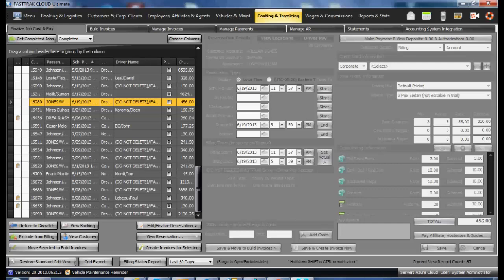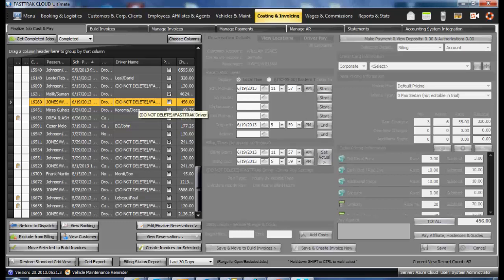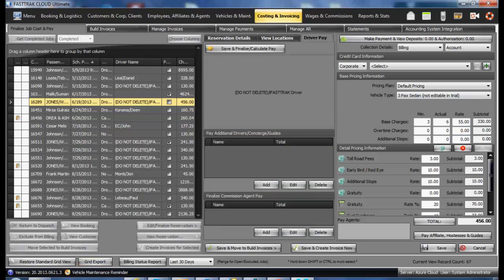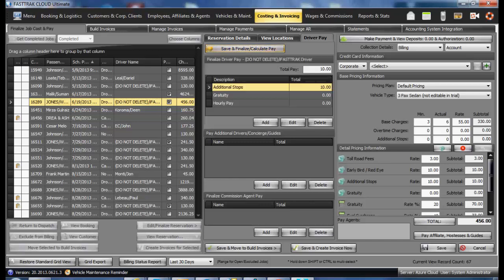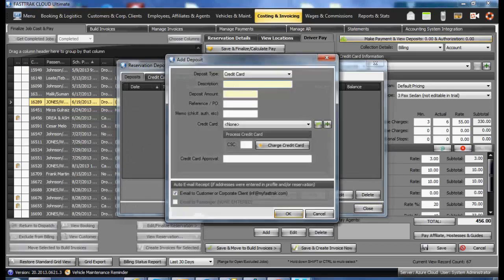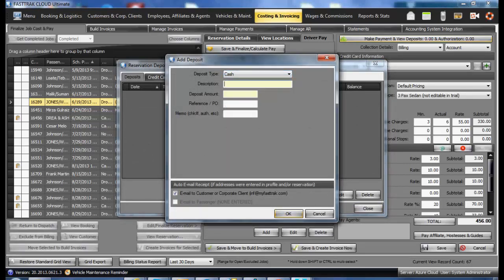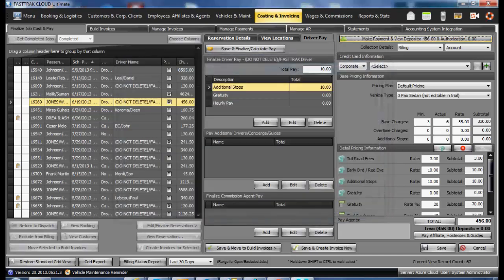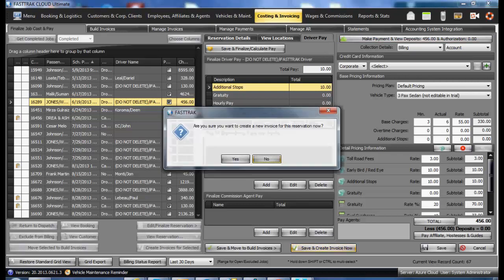ULTIMATE - Final Costing & Invoicing (Part 5) - Paying a single Booking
Learn how to pay out a single booking in the costing area - By Brian Hood